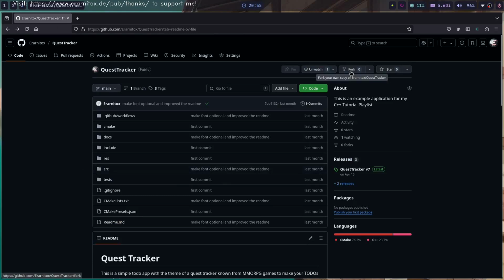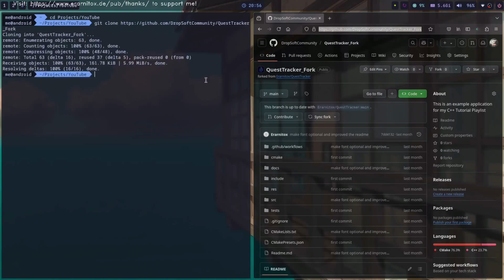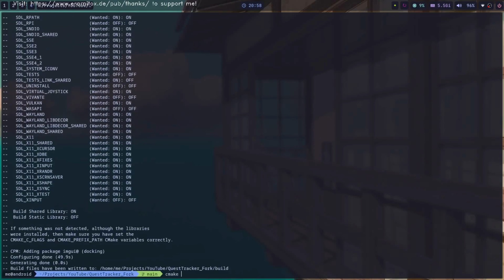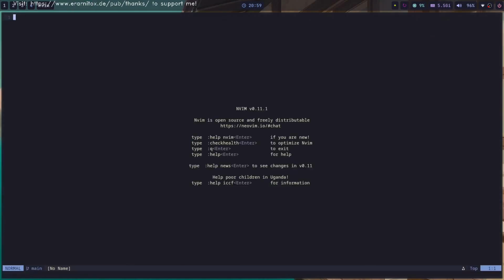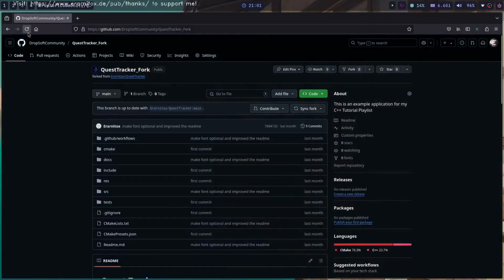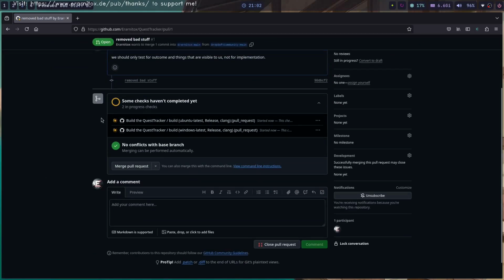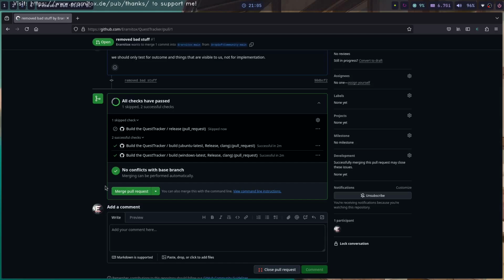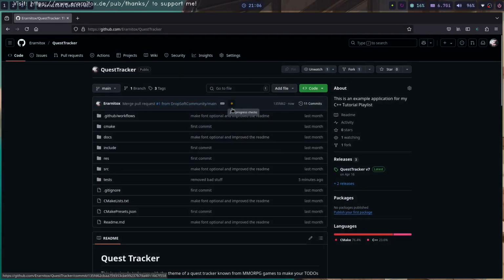GitHub (part2) | Use and contribute to Projects | Creating a Fork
This video is a small continuation from my last video. It will show how you can use the project we created last time as a template and how you can contribute to it by creating a fork and making pull requests.